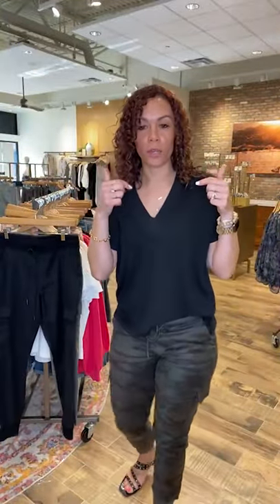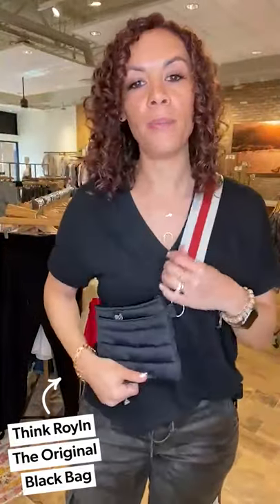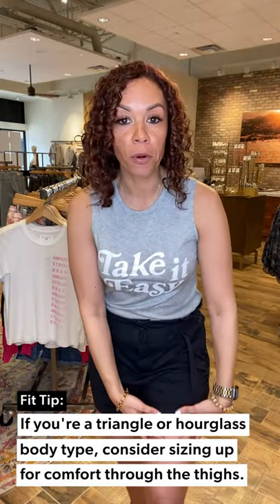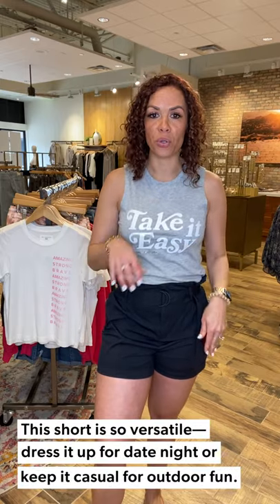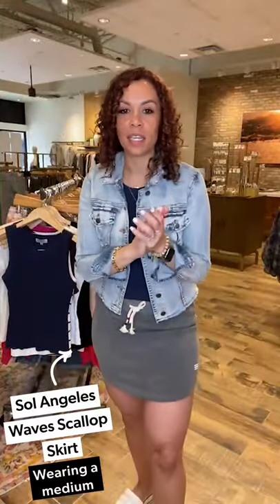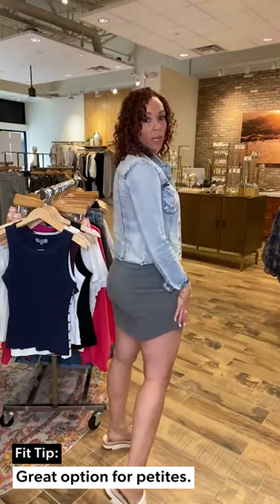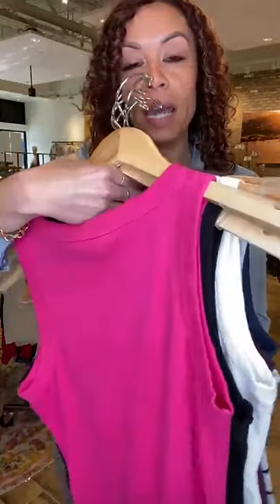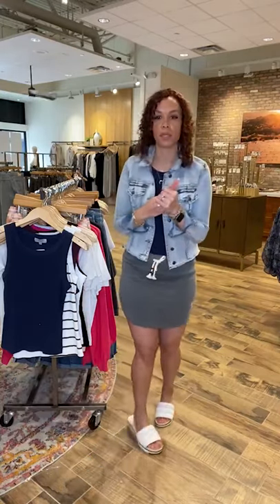Loving Now: Slip On & Go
Need looks to slip on and go? Mel is styling easy joggers, shorts and skirts that will get you out the door in a flash.

0:00 // Intro

0:22 // Look 1

1:43 // Look 2

3:11 // Look 3